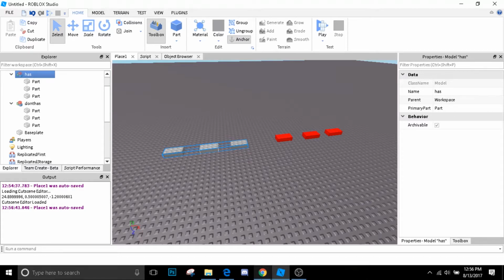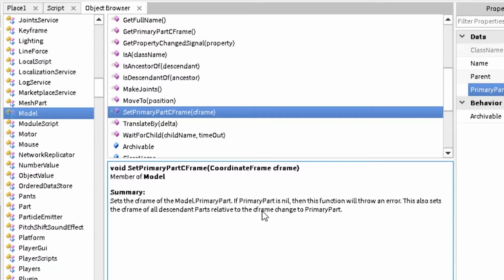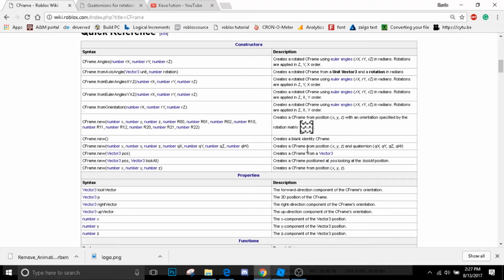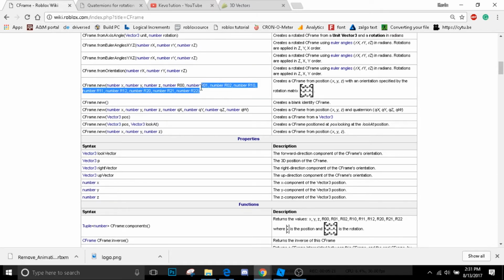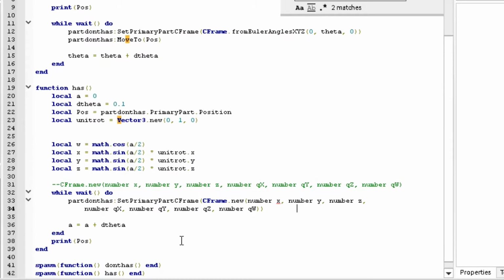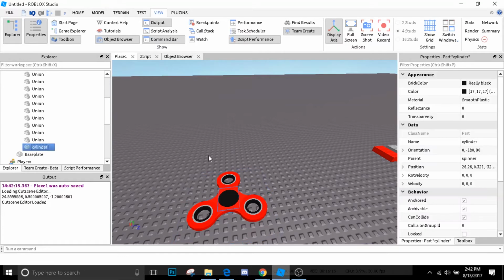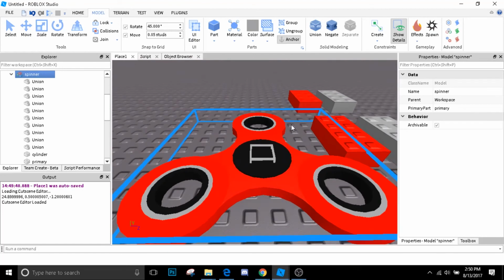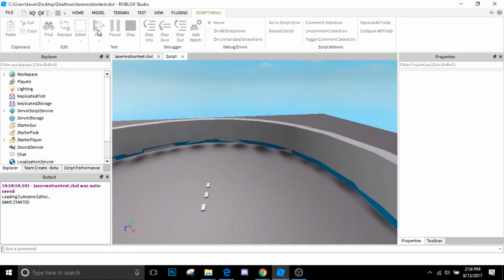Roblox Tutorial | MODEL GLITCH? CFraming Models using Quaternions w/ Real Game Examples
This video was made for understanding quaternions and why you should use them for any model CFraming!

For those of you who don't know what Roblox is: Roblox is a website that provides a platform for people to produce games or play them.